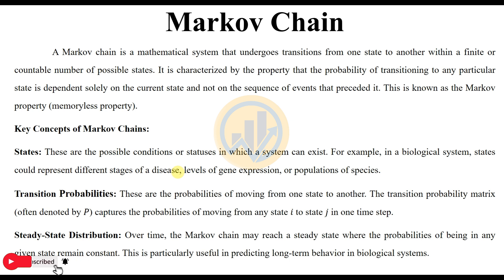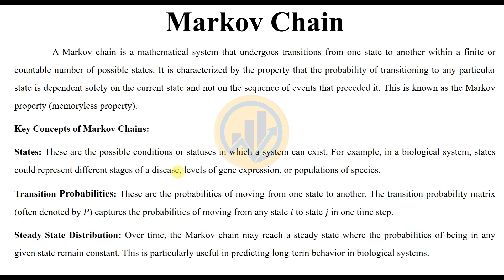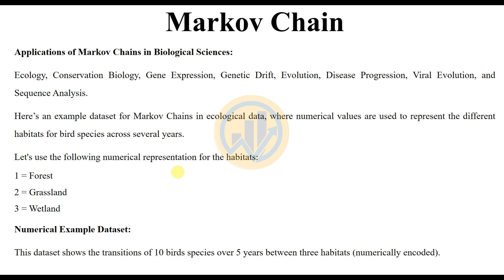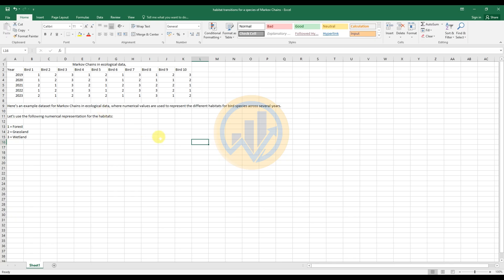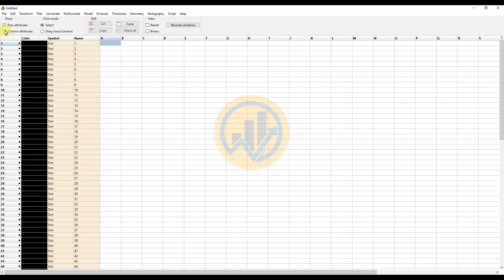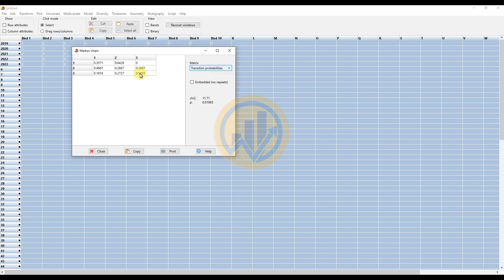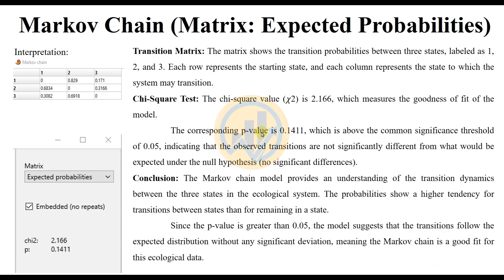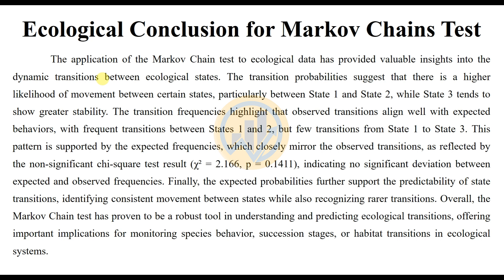How to Perform a Markov Chains Test in PAST | Matrix Data | Past 4.17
Dive into the Markov Chains Test using PAST software, a powerful tool for analyzing stochastic processes where future states depend only on the current state. This tutorial provides a detailed walkthrough of setting up and interpreting Markov Chains in PAST, making it easier for you to apply this method in your research or data analysis projects.

In this video, you will learn:

The fundamentals of Markov Chains and their applications

How to perform a Markov Chains Test in PAST

Step-by-step instructions for setting up your data

Interpretation of the Markov Chains results

Practical examples of Markov Chains in different fields